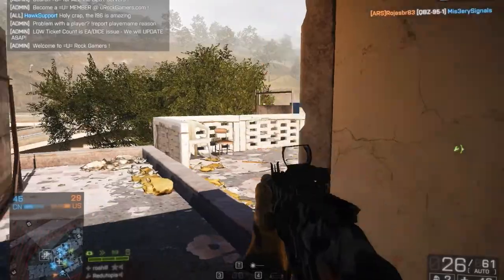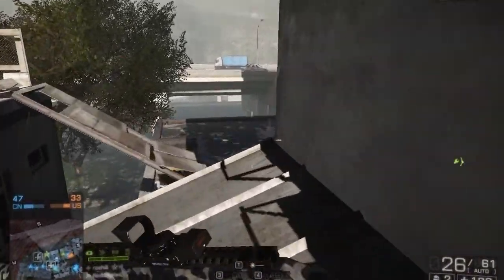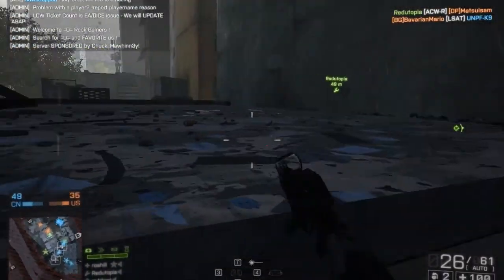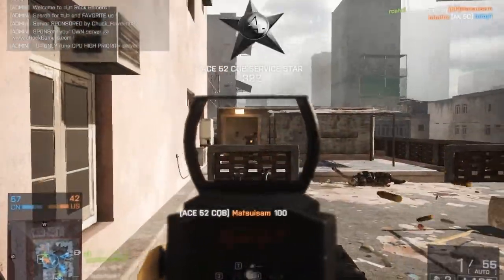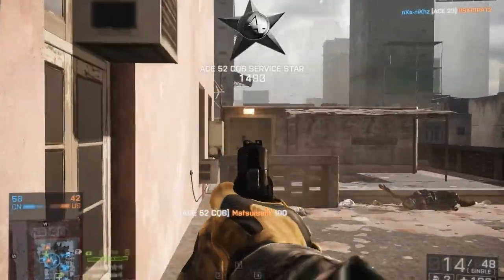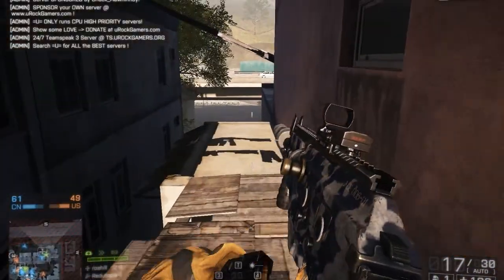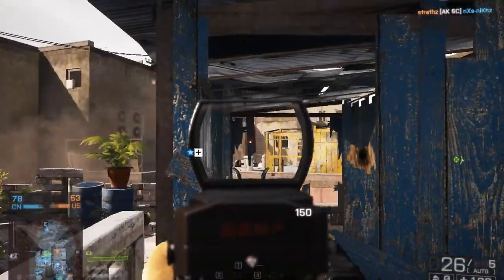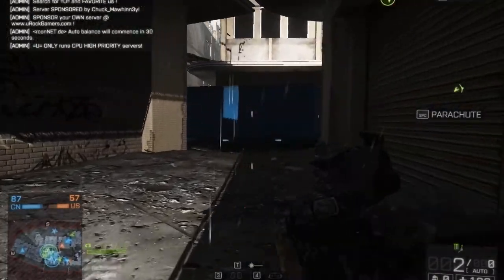Battlefield 4 - ACE 52 CQB Gun Review & Attachments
My ACE 52 CQB Gun review and attachments I use. Coyote RDS, Silencer and Laser attachment. Thanks to Westy Reflector dreamy solace of rivers and bridges for intro music and Mac Lobuzz for the awesome Outro.